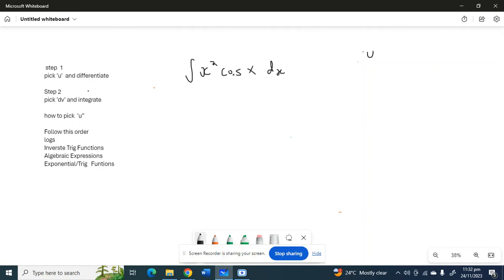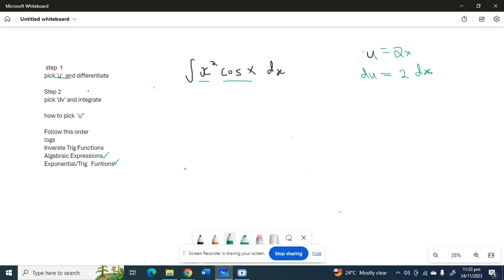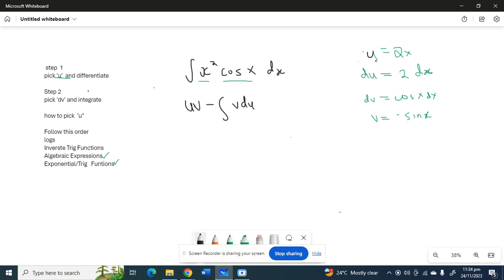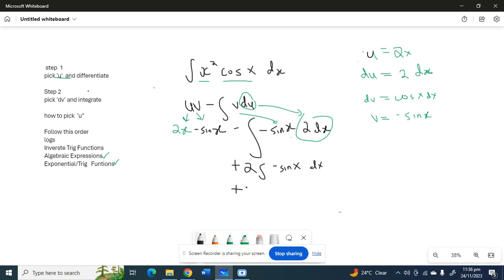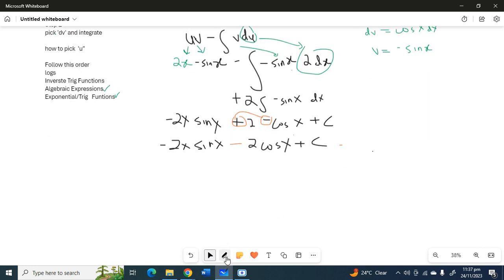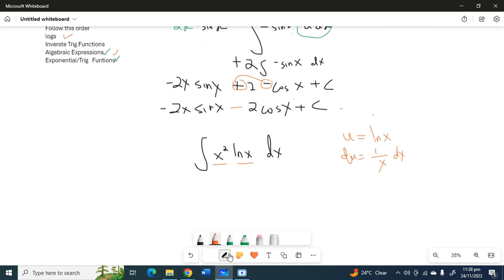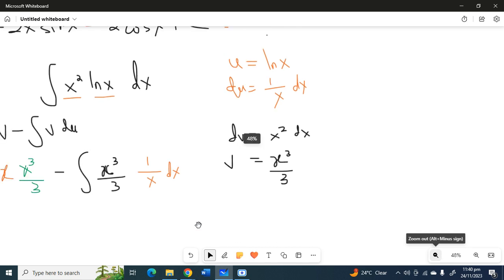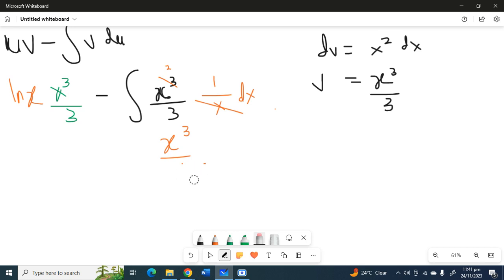Integration by parts (2)